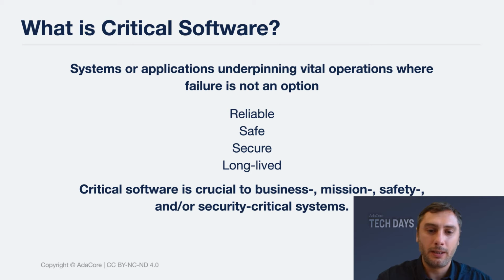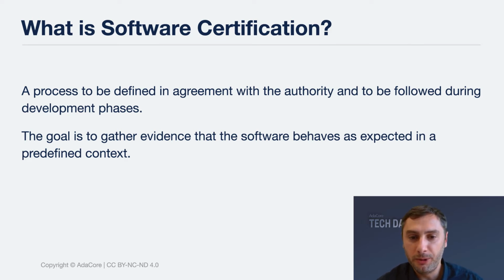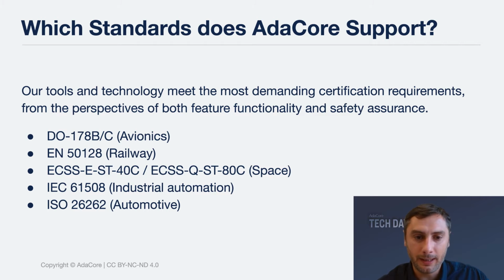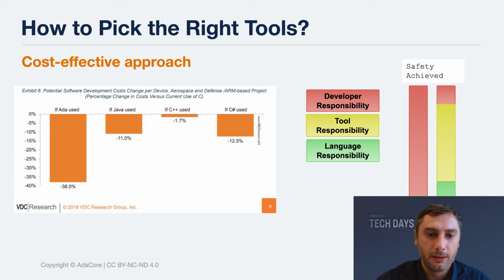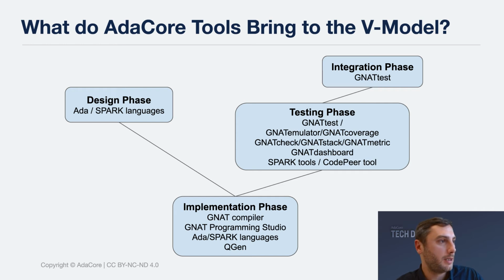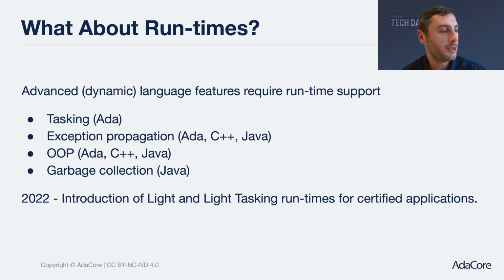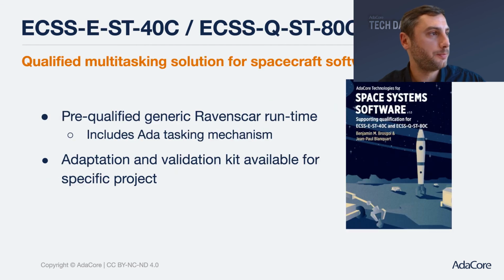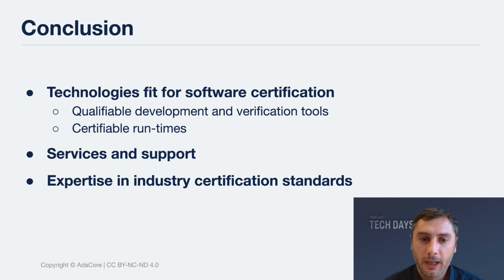Cost-effective Approach to Software Certification — Tech Days 2021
Software safety certification standards assure that critical software is safe, secure, and reliable across the most demanding industries, including avionics, rail, space, industrial automation and automotive. However, meeting certification requirements can be challenging and costly. This presentation will demonstrate how AdaCore tools and technologies, from both a feature functionality and safety assurance perspective, can provide a cost-effective approach to meeting today's most demanding certification requirements.